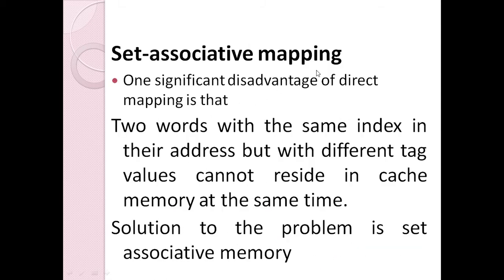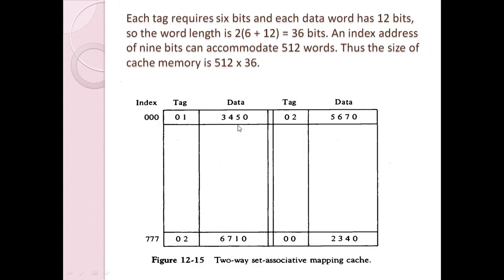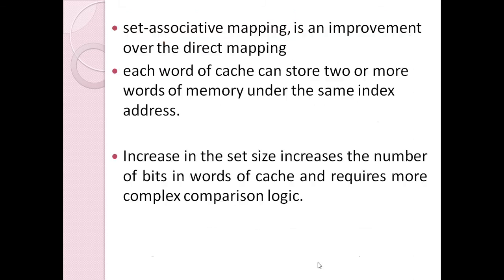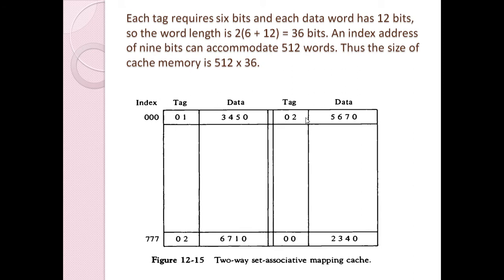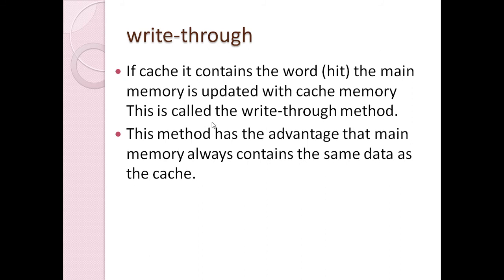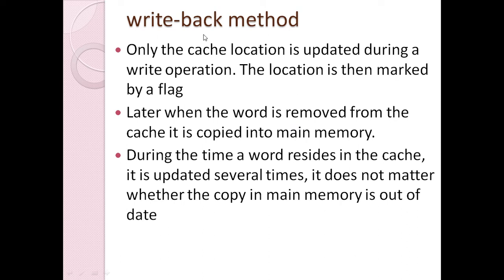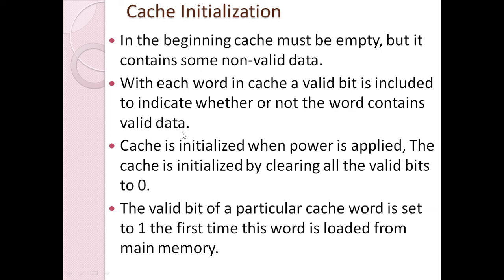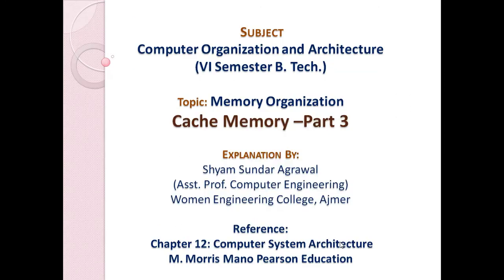Cache Memory- Part 3/3